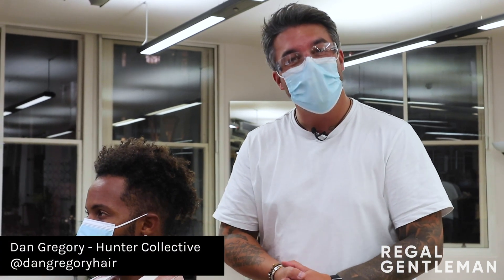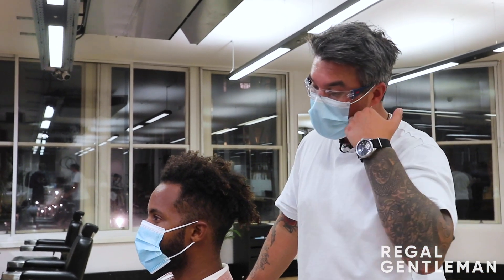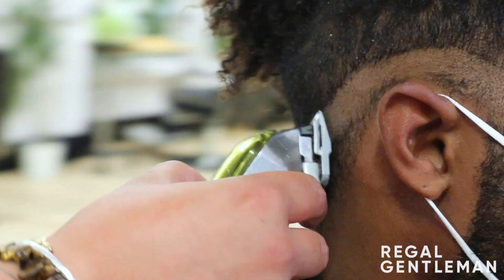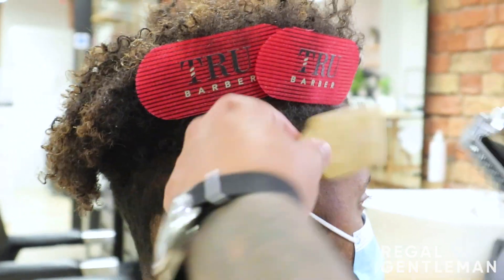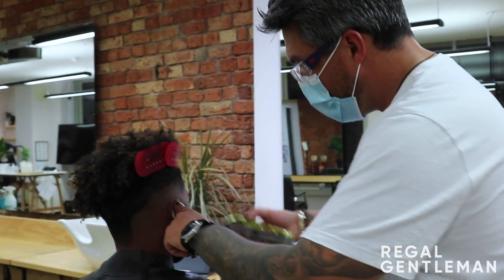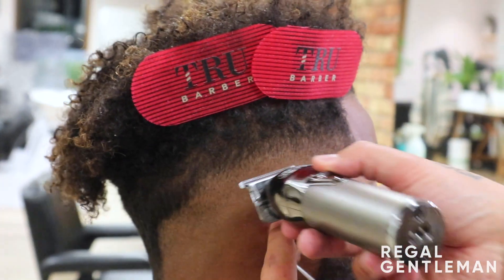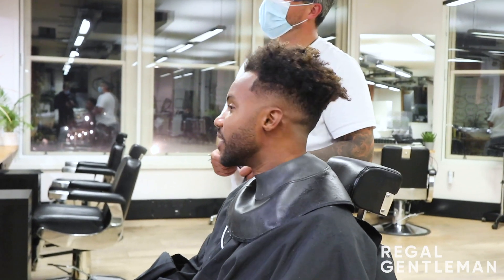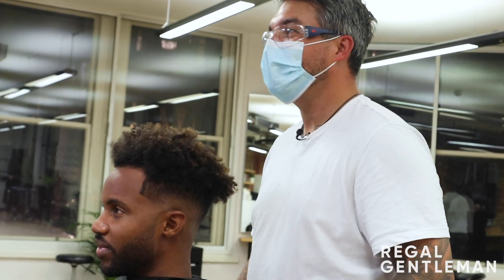He Wanted A Skin Fade & Sharp Beard Trim (Skin Fade Tutorial)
Clay wanted a skin fade and a beard trim with a fade. Dan gave him a natural skin fade with no enhancements leaving more weight through the temple area to add some contrast to the fade. On top it was left with a slight disconnection and just tidied up.